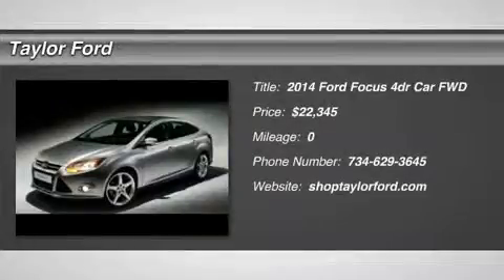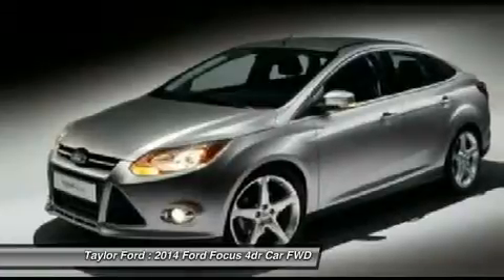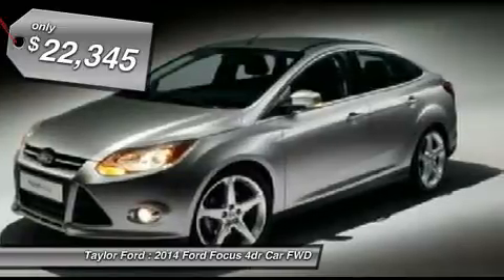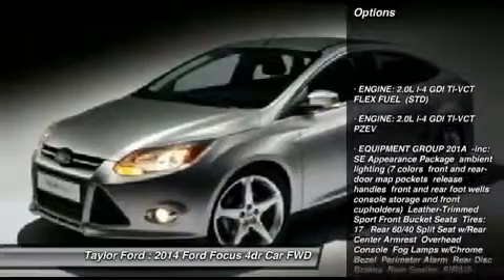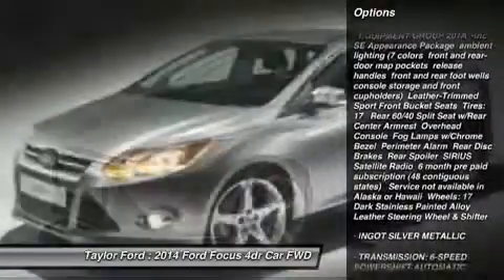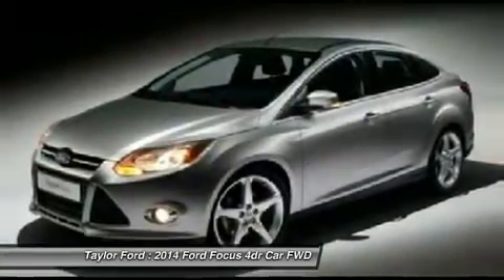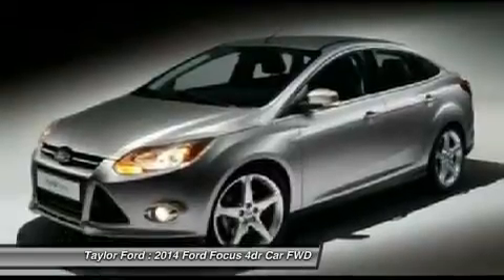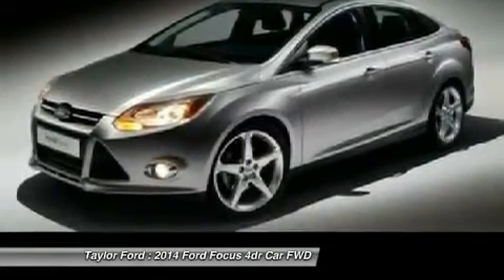2014 FORD FOCUS Taylor, MI 122647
2014 FORD FOCUS Taylor, MI
Stock# 122647

Taylor Ford
10725 South Telegraph

Find what you've been looking for in this 2014 Ford Focus. It comes with a 2.00 liter 4 CYL. engine. Want a sedan you can rely on? This one has a safety rating of 5 out of 5 stars! According to a review from CarsDirect, A new body in white employs high-strength steel for 55 percent of the structure, the highest of any U.S. Ford.